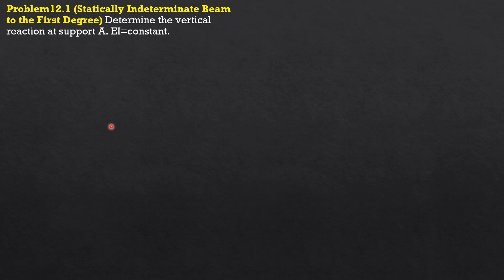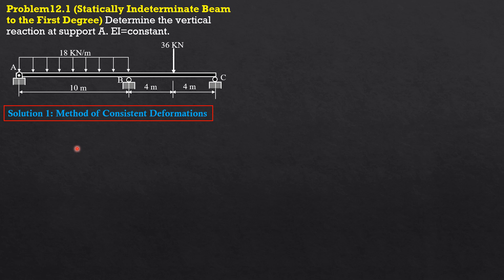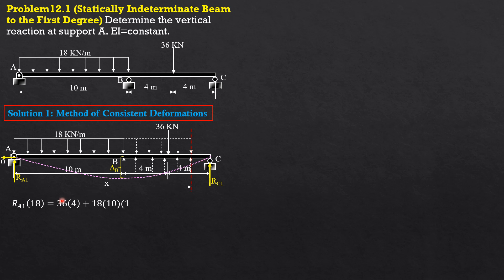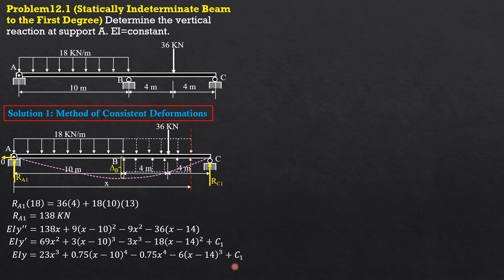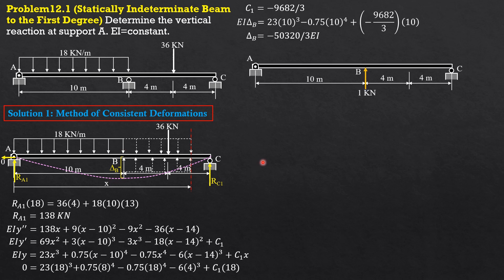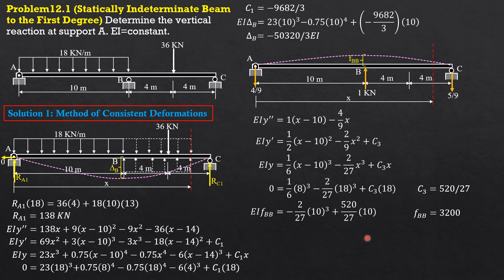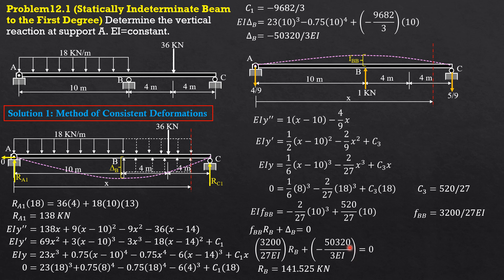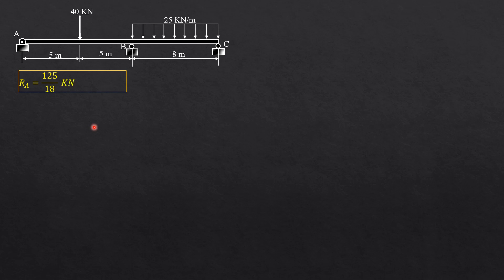SOLVED PROBLEMS in STRUCTURAL ANALYSIS, Problem 12.1